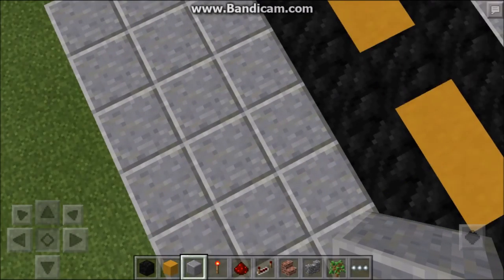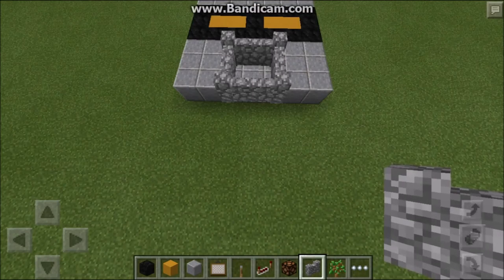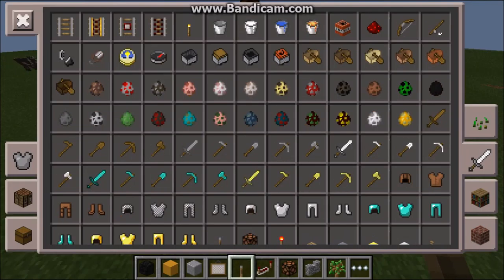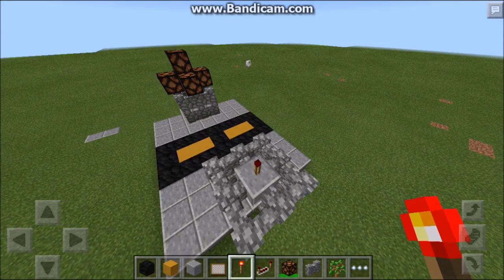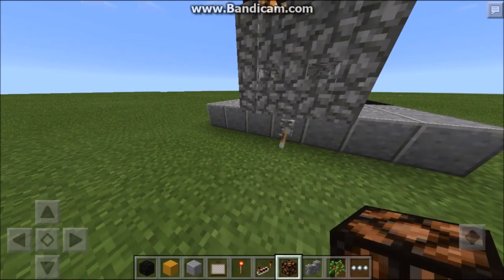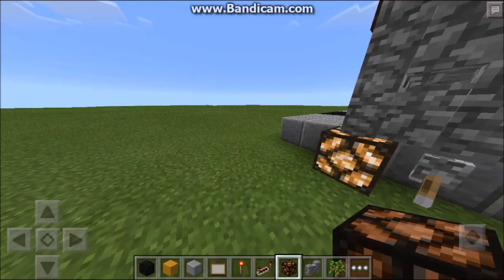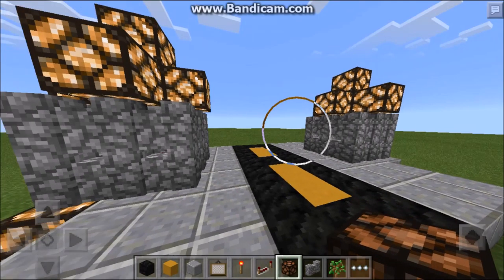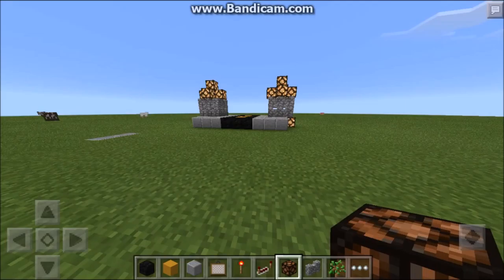Redstone in Minecraft | Simple Machines: Big Lamps